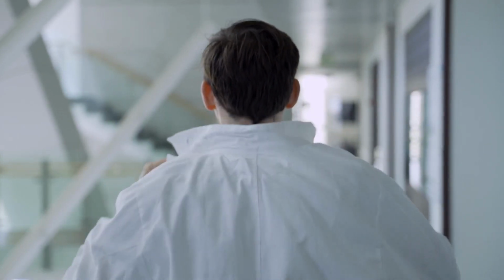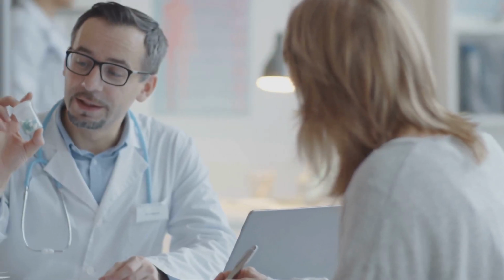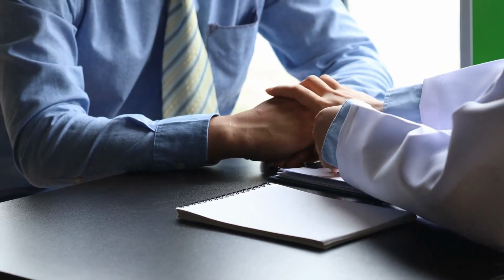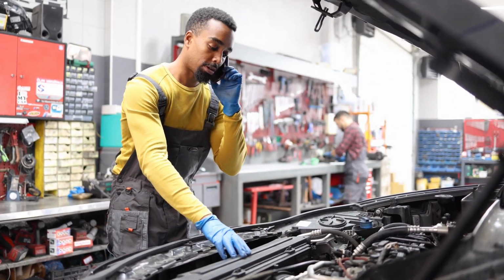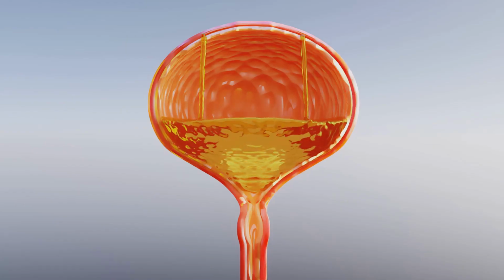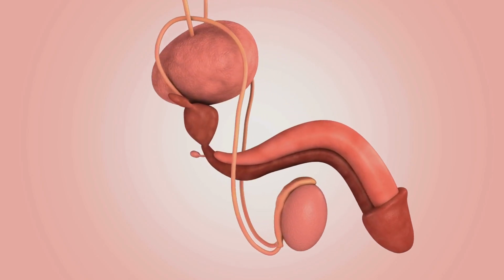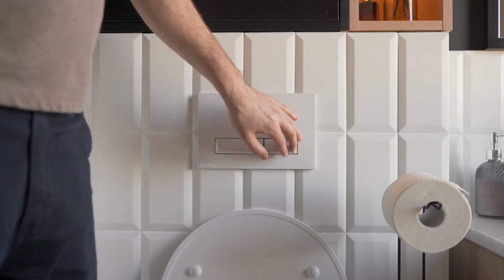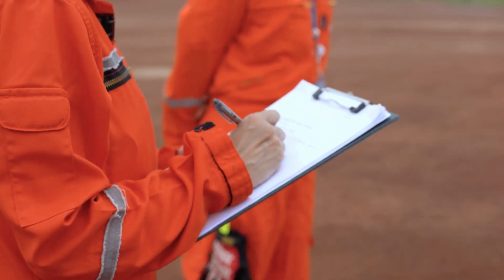Understanding Penile Implants What You Need To Know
Here's important information about penile implants that you should know before surgery. This guide will help you understand what a penile implant is and the possible risks and complications of the procedure